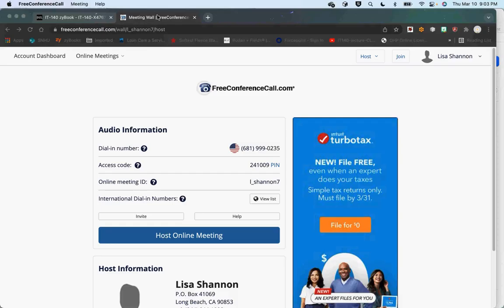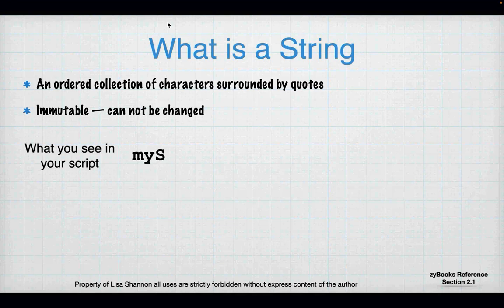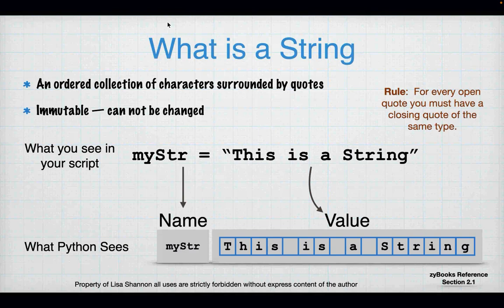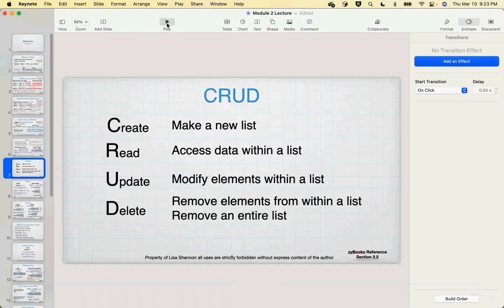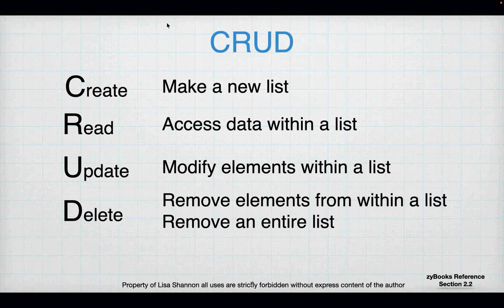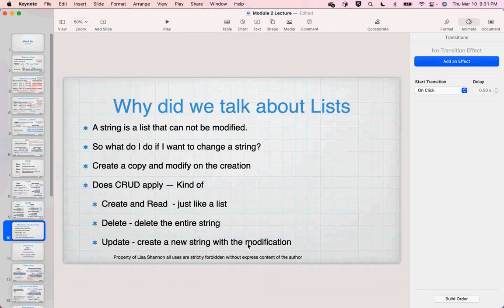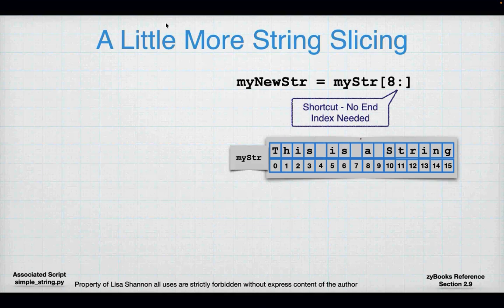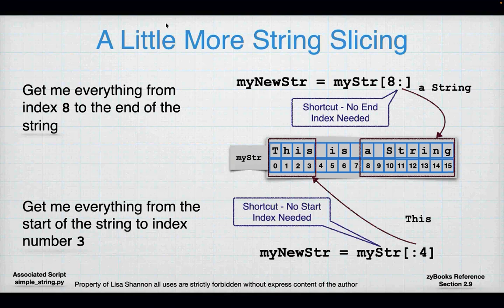SNHU IT 140 22EW4 Module 2